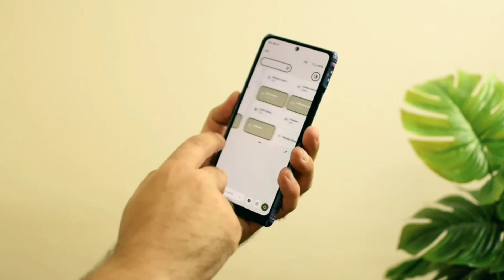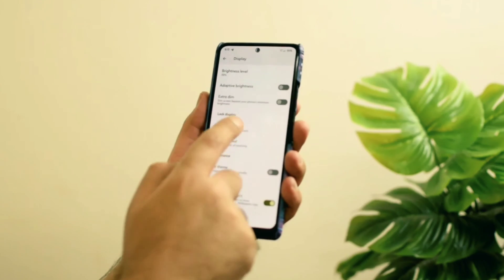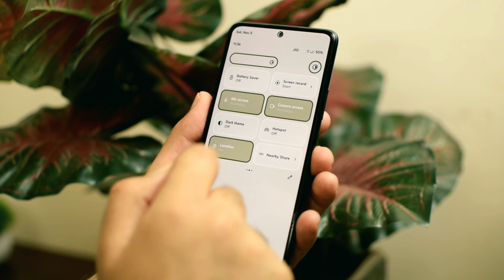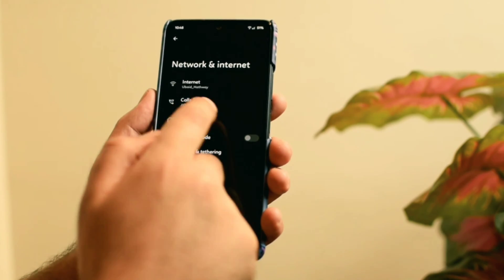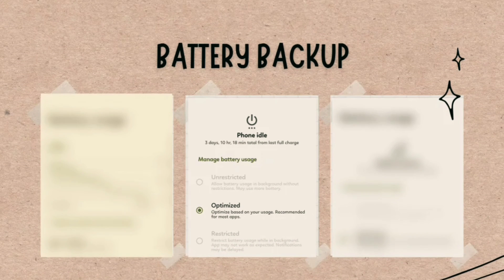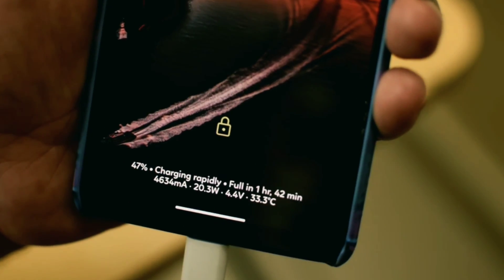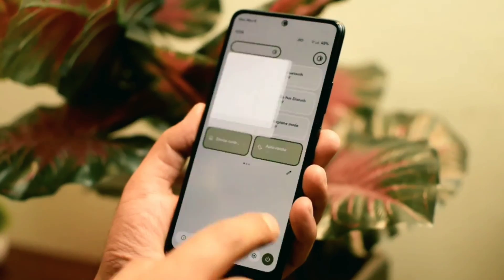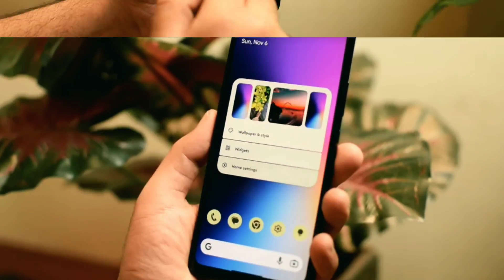Project Elixir Review - Redmi Note 9 & 10 Pro/Max | Android 13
This video is going to be a complete review of Project Elixir (Android 13) in Redmi Note 10 Pro and the 9 Pro.

Other important videos you should watch